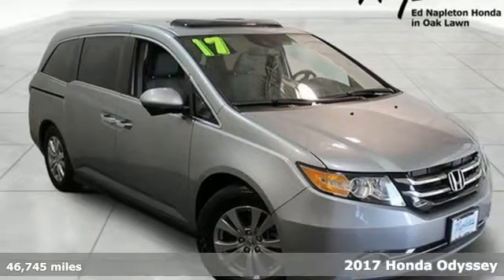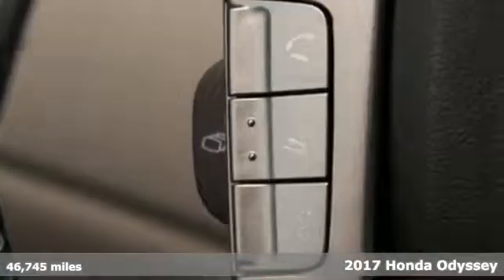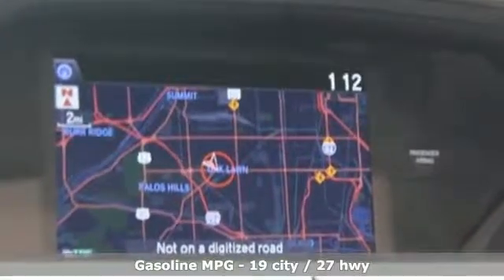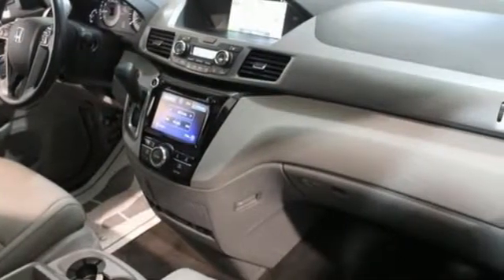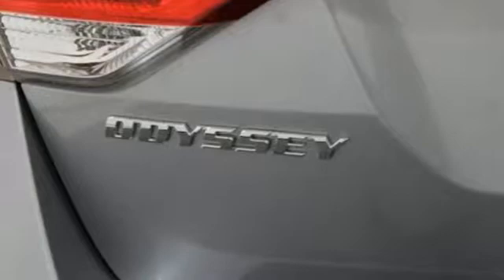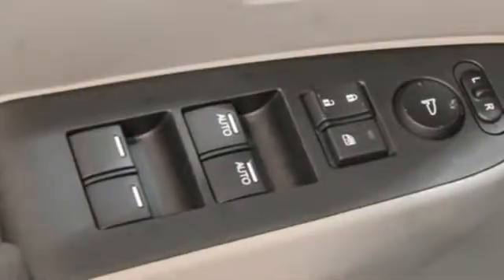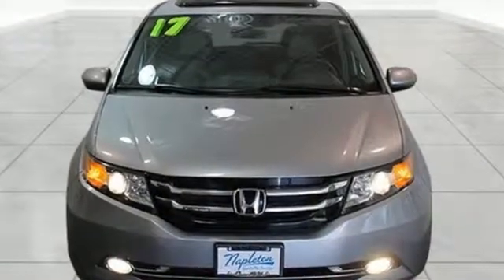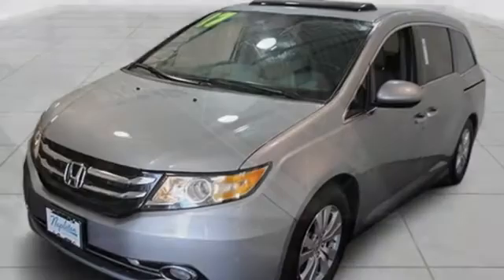Used 2017 Honda Odyssey Lansing IL Orland Park, IL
Year: 2017
Make: Honda
Model: Odyssey
Trim: EX-L
Engine: 3.5L V6 SOHC i-VTEC 24V
Transmission: 6-Speed Automatic
Color: Silver
Mileage: 46745
Stock #: PFD5486
VIN: 5FNRL5H67HB001518
2017 Honda Odyssey EX-L w/Navigation Lunar Silver Metallic **2017 Honda Odyssey EX-L**, Honda Certified Pre-Owned!, One Owner-Clean Carfax!, Handsfree Bluetooth!, Back Up Camera!, USB Port!, Moonroof!, Leather!, Navigation!, Heated Seats!, Third Row Seating!, Power Liftgate!, Dealer Maintained!, Priced to Sell Fast!, No Haggle/No Hassle Pricing!. Honda Certified Used Cars Details:brbr * Powertrain Limited Warranty: 84 Month/100,000 Mile (whichever comes first) from original in-service datebr * Roadside Assistancebr * Warranty Deductible: $0br * 182 Point Inspectionbr * Limited Warranty: 12 Month/12,000 Mile (whichever comes first) after new car warranty expires or from certified purchase datebr * Vehicle Historybr * Transferable WarrantybrbrDeal with the best! Ed Napleton Honda of Oak Lawn-South Chicagolanda€TMs # 1 Honda Dealer-Over 500 Vehicles in stock! Please Note: We strongly urge that you call us at the number listed (rather than emailing), and to definitely call us before you come in (just to make sure that we still have the vehicle that you are interested in) !!! We invite you to GOOGLE us as well, to see the many wonderful 5 STAR reviews we've earned !!! 27/19 Highway/City MPG** Awards:br * 2017 KBB.com 12 Best Family Cars * 2017 KBB.com 10 Most Awarded Brands * 2017 KBB.com Brand Image Awardsbr2016 Kelley Blue Book Brand Image Awards are based on the Brand Watch(tm) study from Kelley Blue Book Market Intelligence. Award calculated among non-luxury shoppers. Kelley Blue Book is a registered trademark of Kelley Blue Book Co., Inc.

Address:
17220 Torrence Ave